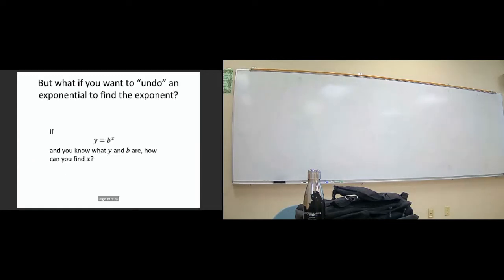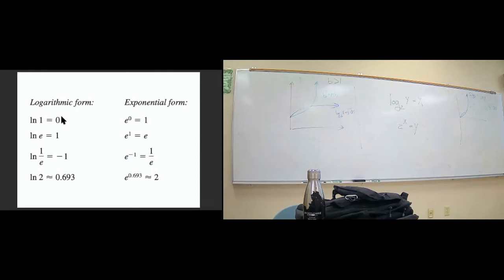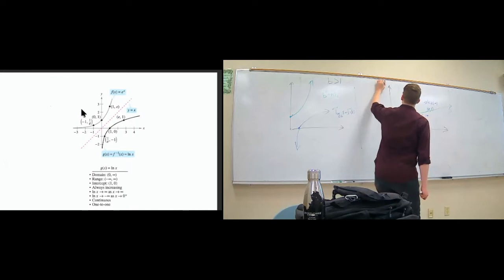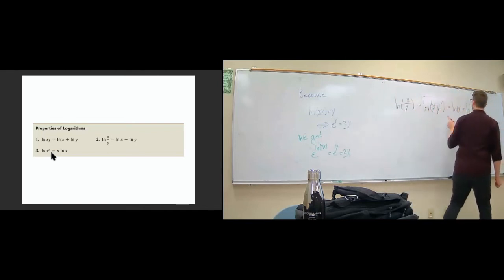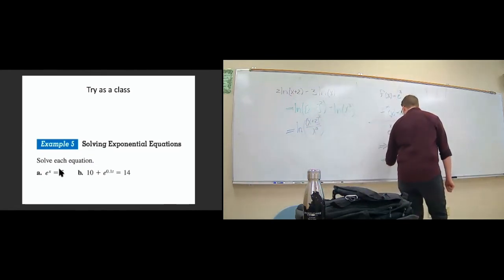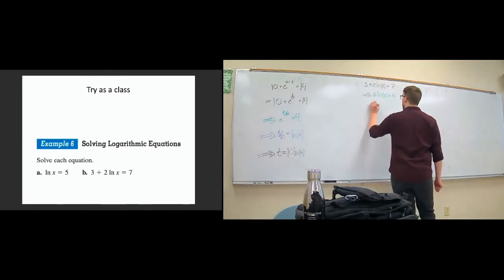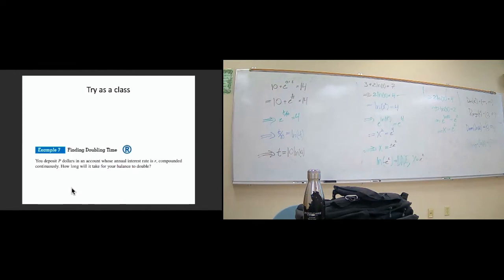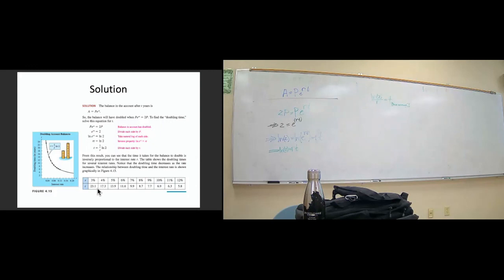July 7 - MW - Lecture 10.1